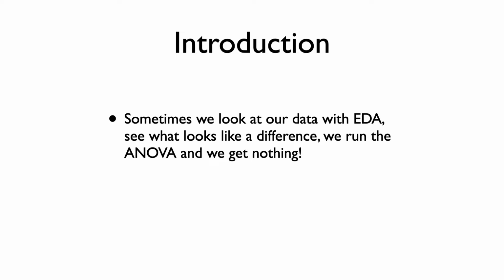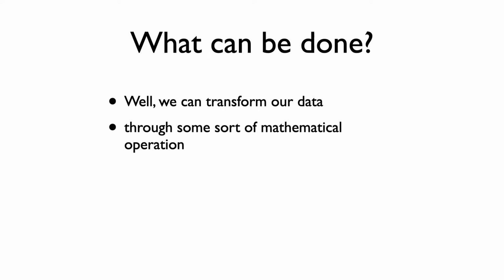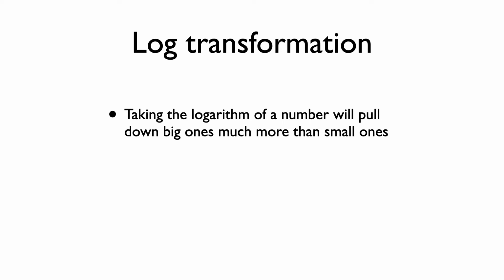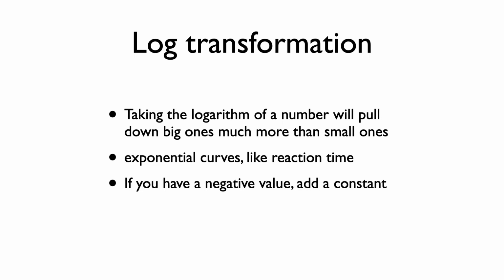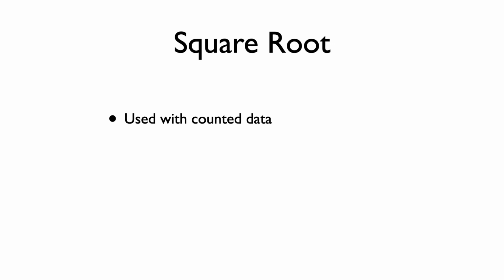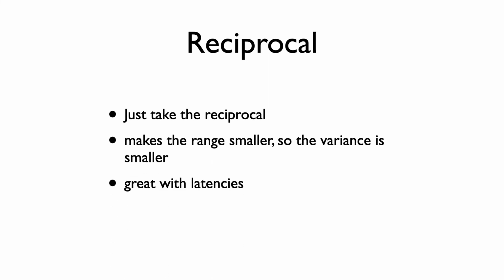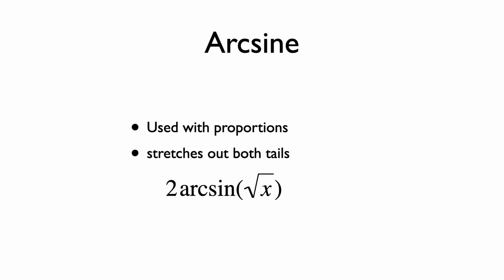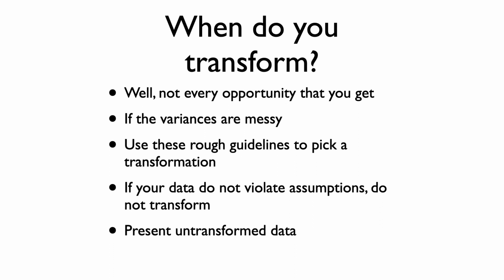PSYC 3256 (Winter 2022) - Transformations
Sometimes you have to change the units you are using to fix variance issues in ANOVA.  Here's a quick guide.